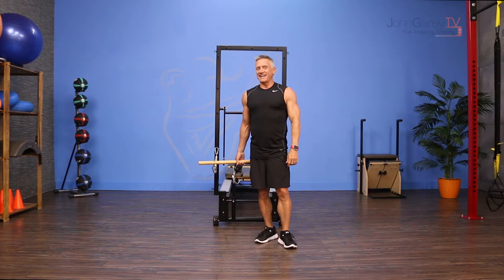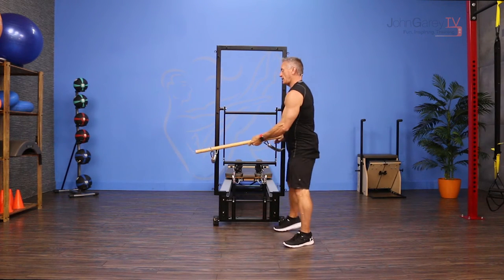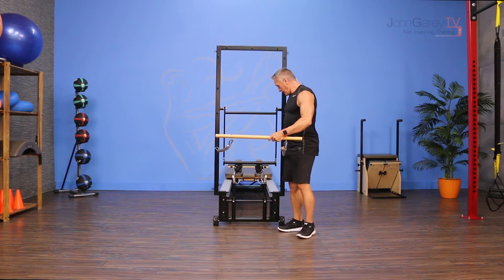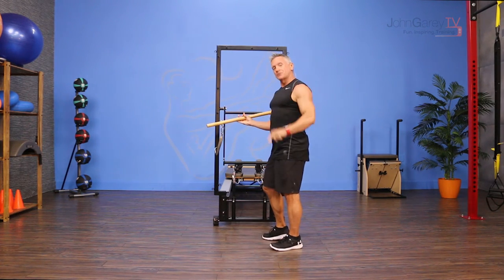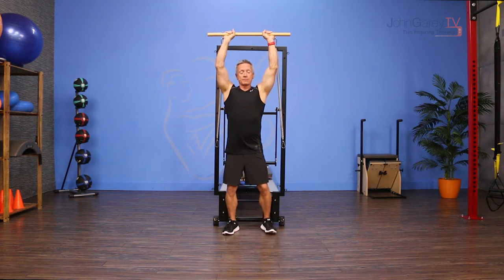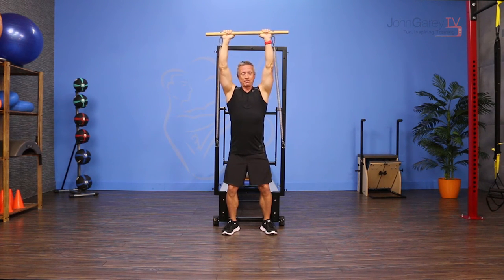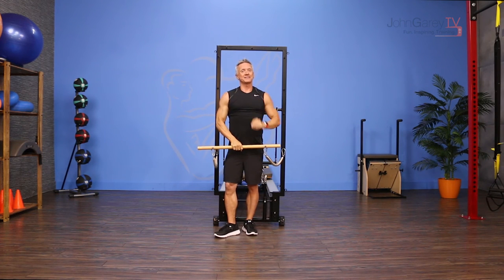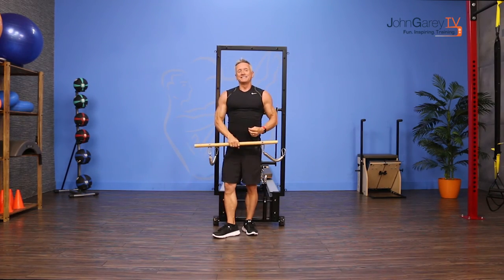French Press on the Pilates Tower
JohnGareyTV.com presents the Move of the Day: French Press on the Pilates Tower.  This is a really great triceps exercise that targets the long head of the triceps, because of the flexed position of the shoulder.